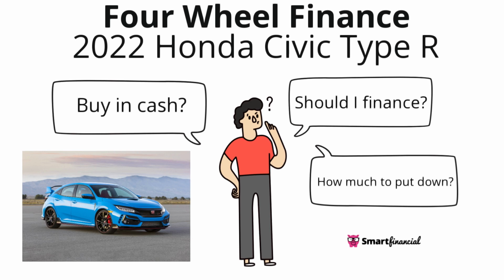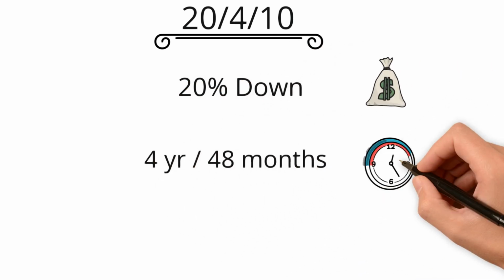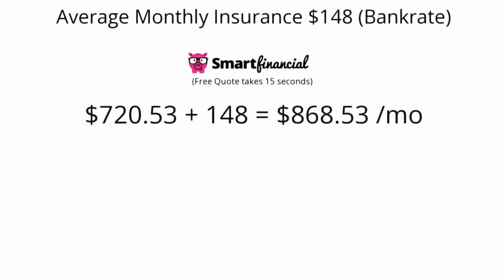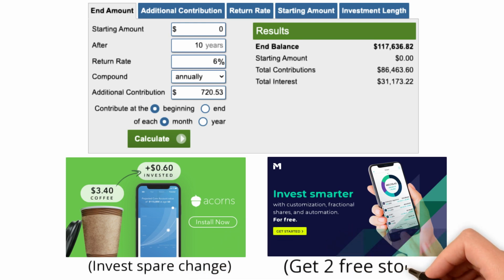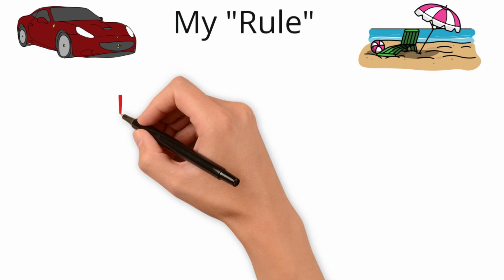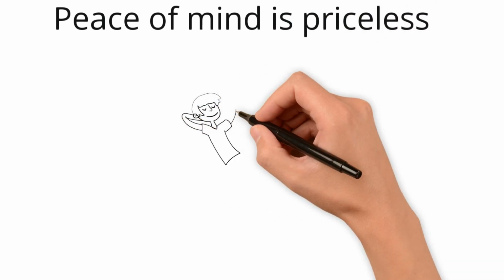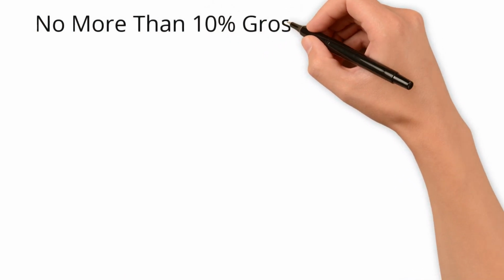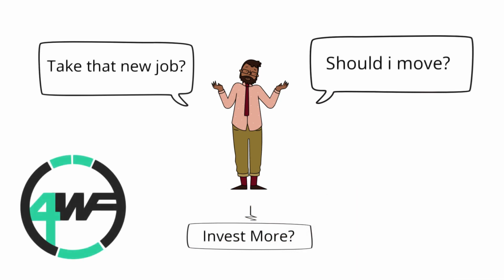2022 Honda Civic Type R | Can You Afford It???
This video goes into detail explaining how much money you need to make in order to comfortable afford a 2022 Honda Civic Type R according to a few popular schools of thought. Things such as financing, insurance, loan terms, down payments etc. Don't forget to grab your two free stocks on M1 Finance or start investing your change with Acorns below!

🧼 Remove scratches from your car

🌷Give your car the new car smell

✨Keep your paint looking new

🙌The best wheel cleaner on the market